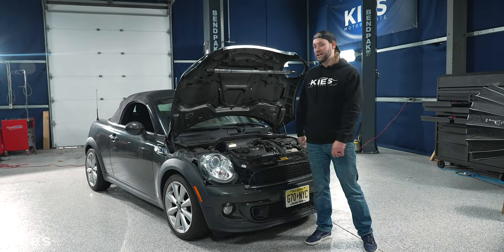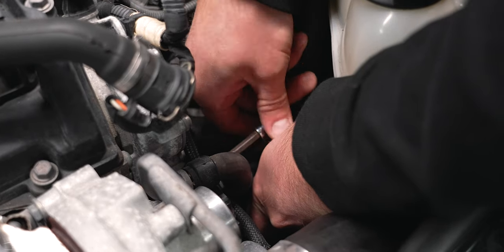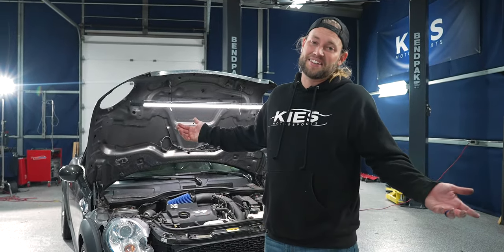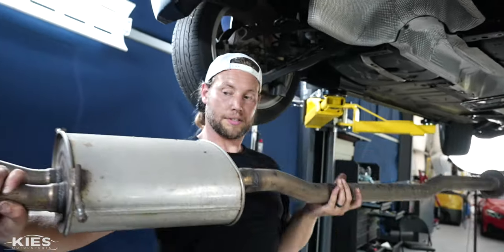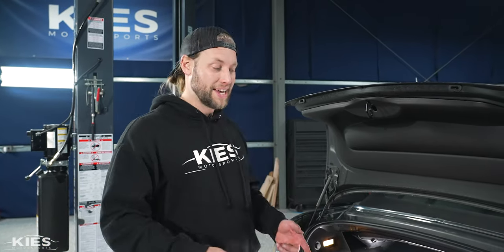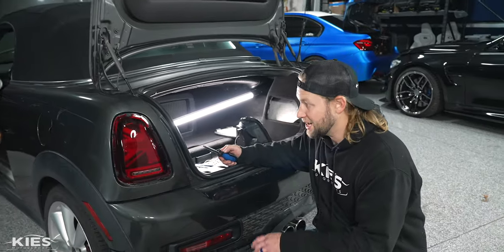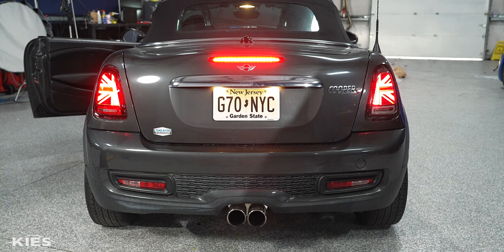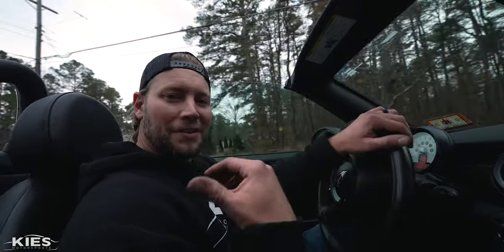TOP 5 MODS for MINI COOPER S (N18 ENGINE)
- Chapters -
00:00 - Overview
01:33 - Diverter Valve
03:54 - Intake
05:25 - Strut Brace
05:59 - Short Shifter
07:39 - Exhaust
09:04 - Union Jack Lights (BONUS)

Hey Everyone,

In today's video, we show you how to install our top 5 mods for the MINI Cooper S as well as a bonus mod at the end! First we install a diverter valve from Turbo Smart, then we compliment the diverter valve with an intake! For better handling we added a strut brace followed by a short shifter! Then we couldn't leave the car without an exhaust and for a bonus we installed union jack lights in both the red and black colors for you to chose what is best for your MINI Cooper!

Bryan